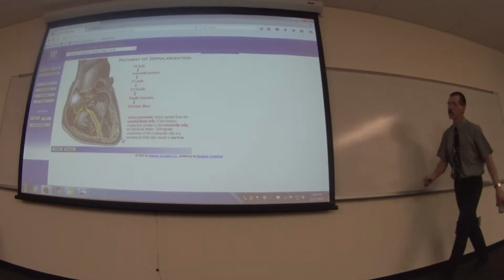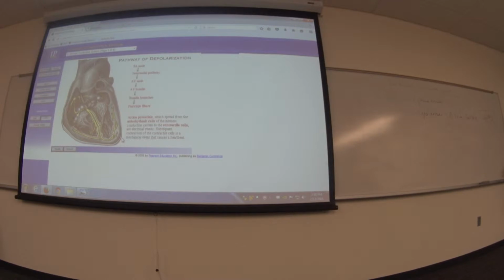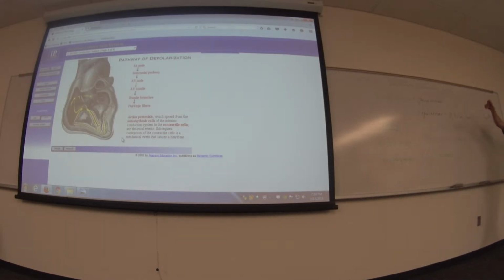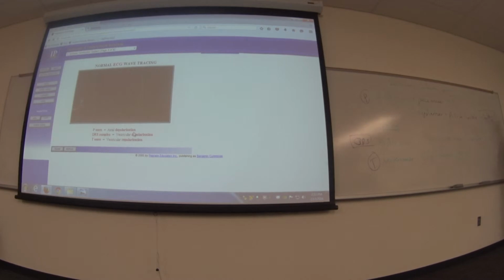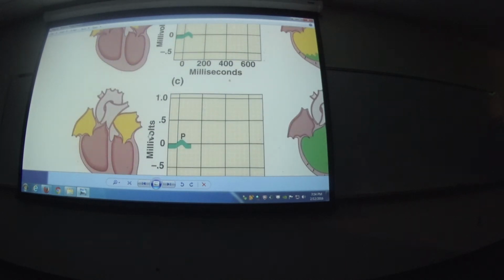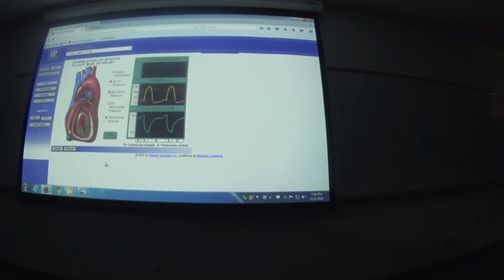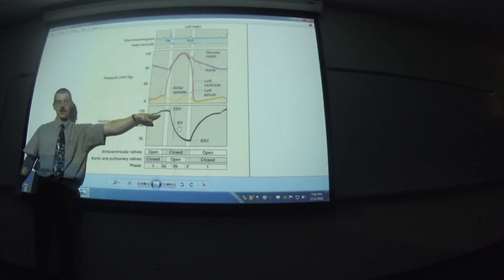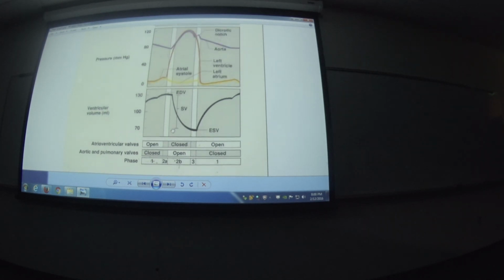Heart (3/4) Intrinsic Conduction System